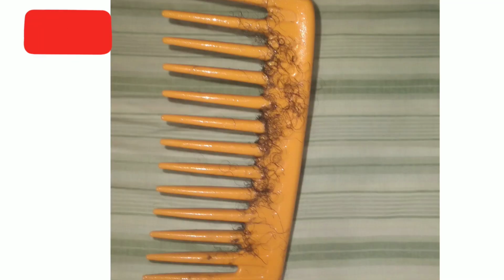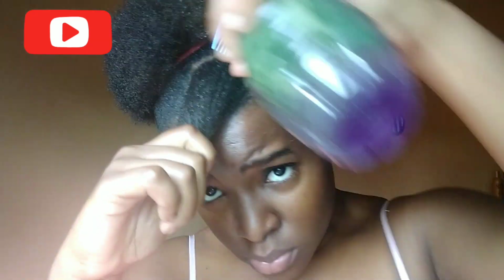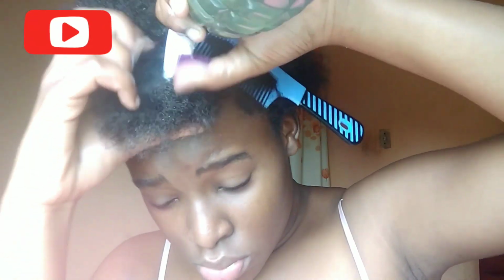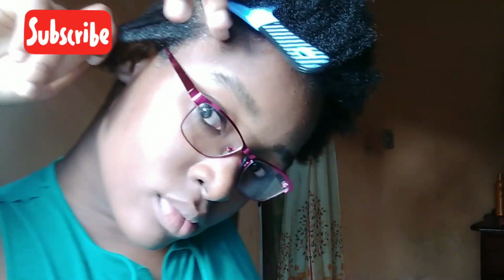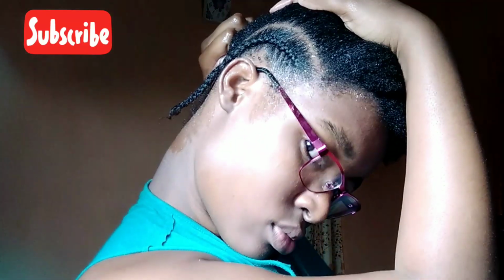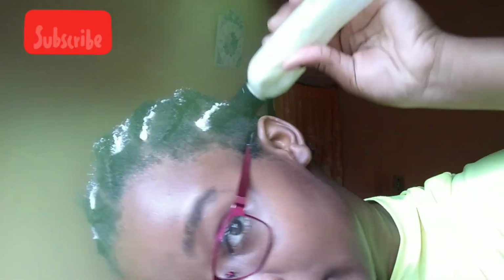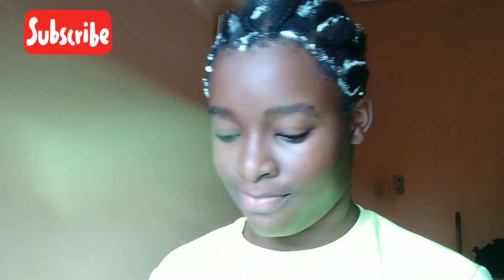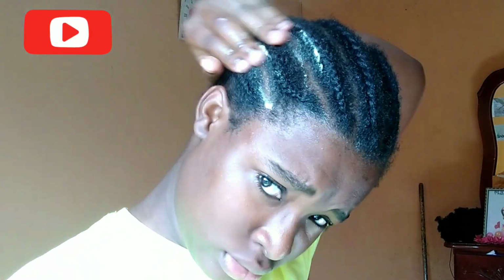2021 HAIR GROWTH TIPS FOR FAST GROWTH AND HEALTH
tips to grow your hair in 2021 will help you retain more length and reduce breakage.